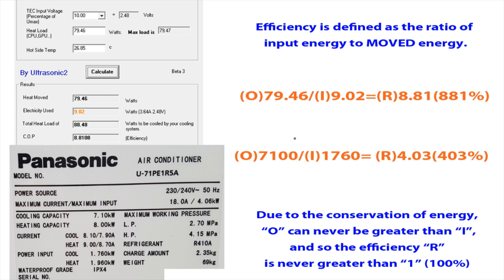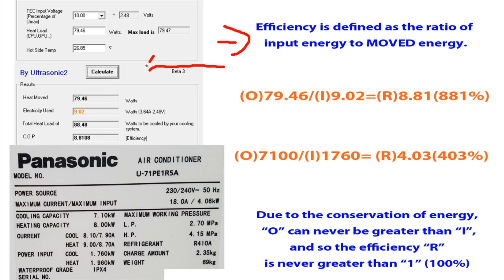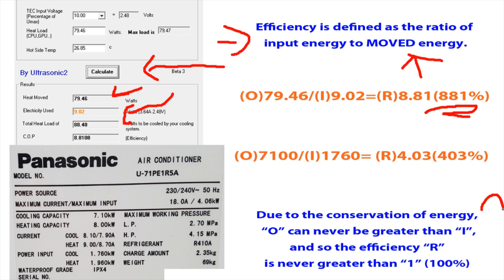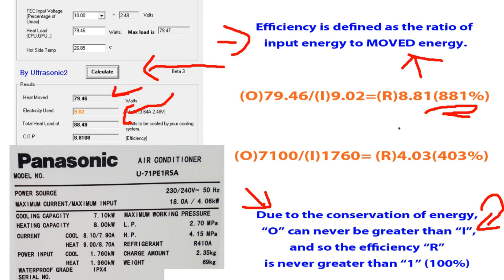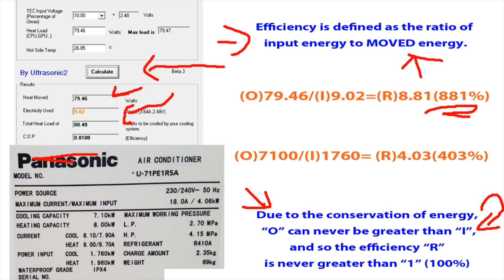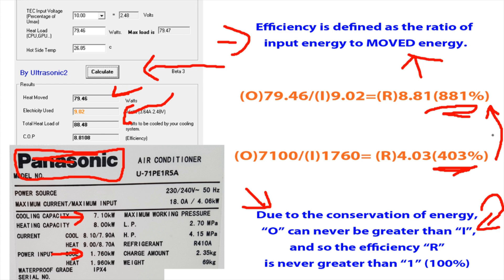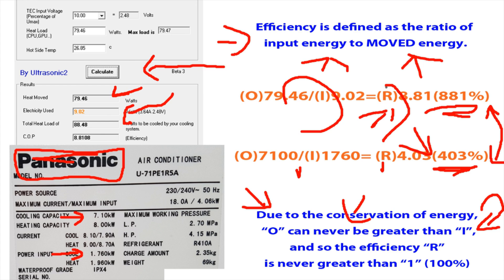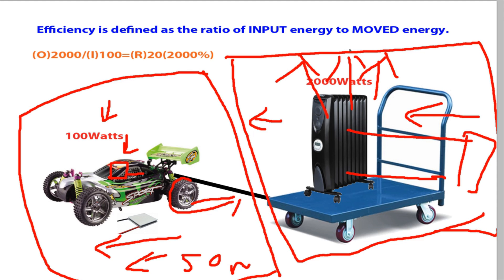🎓 Peltier efficiency:- Coefficient Of Performance Part4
In this episode we discuss Peltier Coefficient Of Performance (efficiency)

This video series was made in response to the many YouTube TEC Peltier "Efficiency" Tests .. almost none of these Tests are actually efficiency tests but are actually "Coefficient Of Performance" (C.O.P) tests ... But even then these are poor C.O.P tests since a Thermo Electric Cooler's (TEC) C.O.P is not static. Things like the Peltier's Delta between the Hot and Cold side of the Thermoelectric Cooler will affect its C.O.P .. So cooling X volume of water by Y degrees using Z watts of water is A Poor means of deciding anything.

This series is very long 7 videos. It is this long because there is much to be understood before "WE" can come to any concussion. Although this is labeled "Peltier Efficiency" the Vast majority of it is not specifically related to Thermo Electric Coolers ... But to life and Physics as a hole that you can apply to many things in your life. Preventing your self from getting ripped off my sales claims that X heater is more "Efficient" than Y heater.

Unfortunately Based on statistics most people only watch one or two of the videos BUT this is not enough to get the FULL understanding of Peltier Cooling..

Please watch all of the videos and be part of the few that know all the facts..

Amazon
Peltiers

Peltier  Water blocks

AliExpress
Peltiers

Peltier  Water blocks

Heat Exchanger
Water Block
Waterblock
Thermoelectric Cooler
Thermoelectric Cooling
Thermo Electric Cooling
Thermoelectric Chiller
Thermo electric Chiller
Water Chiller
Extreme Cooling
Water Cooling
Watercooling
Peltier Cooling
Peltier Effect
Peltier Cooler
Peltier Cooling
Peltier Chiller
Refrigerator
peltier air conditioner
peltier element
peltier water cooler
peltier module projects
thermoelectric freezer
peltier cooler cpudiy cooler box
peltier generator
vortex tube refrigeration system animation
peltier fanbig
peltier coolerpeltier ice maker
peltier dispenserpeltier heaterfreezer box
peltier arduinodiy fridge decor